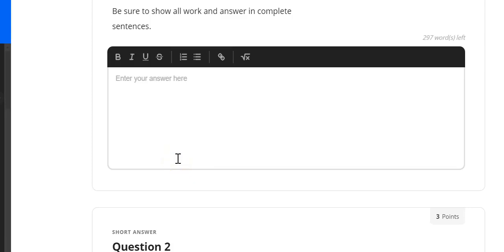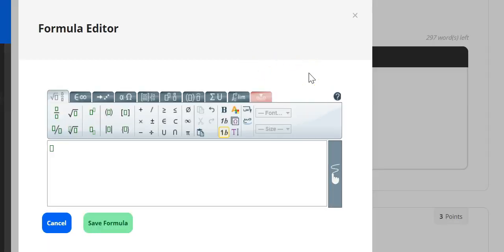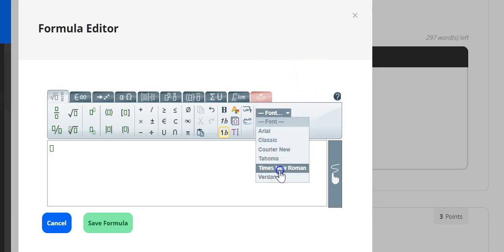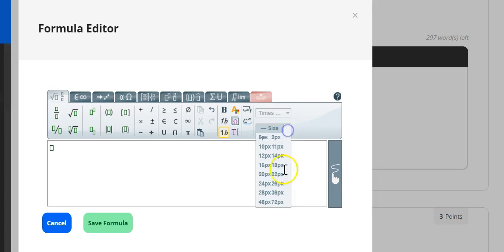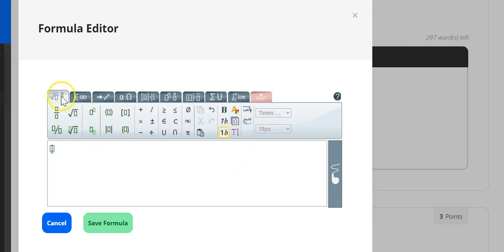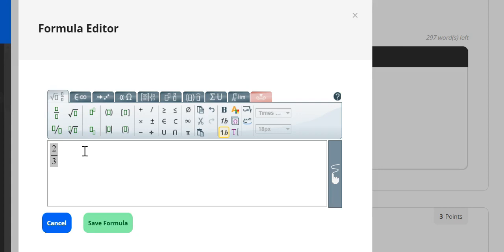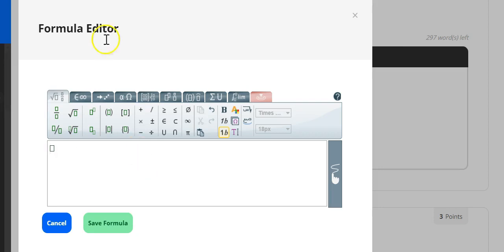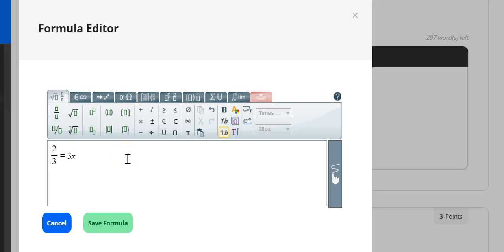Formula Editor Overview